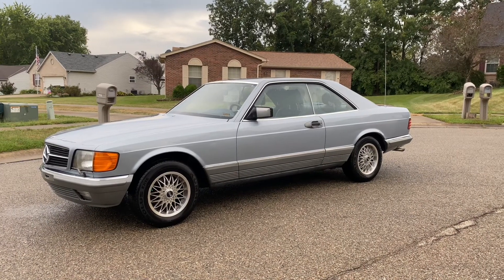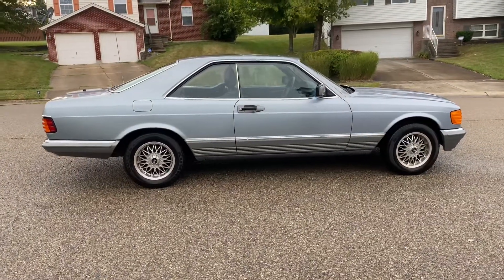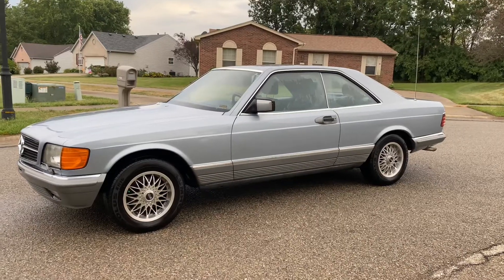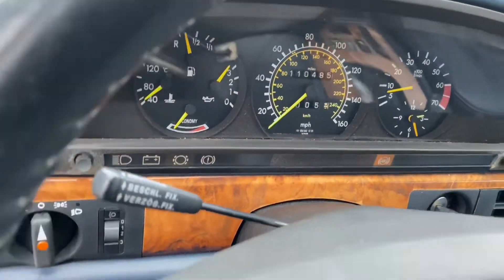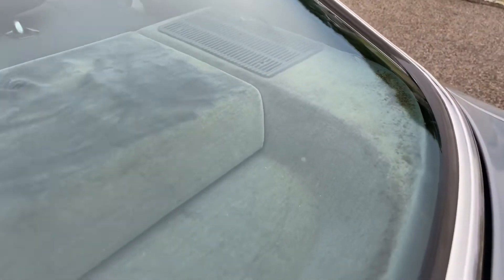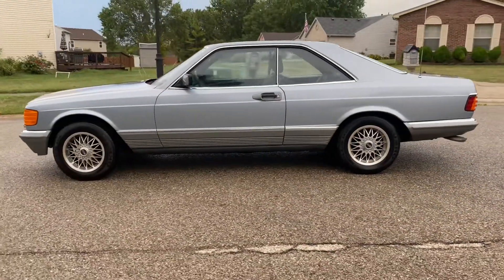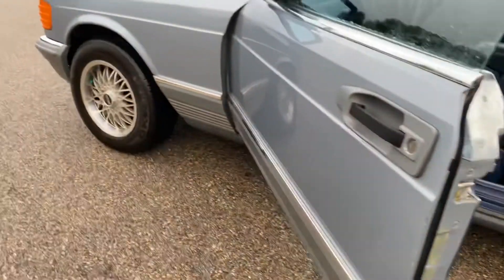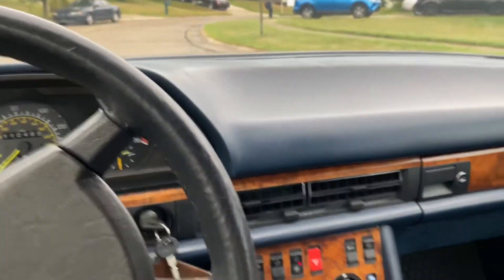New Project!!! Classic 1983 Euro 380SEC Mercedes W216 Coupe V8 Collector Gold Element Autoworks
Here goes more details about the beauty and hype behind this find. A lot of love has been shown to this 1983 Euro spec 380SEC. Since this video was made, Ive driven the car about 30 miles. I must say, Im very impressed by the handling, response and comfort. It does need the exhaust leak repaired. It's louder than it should be. And this is too nice of a car for such a flaw. Paint looks good. Interior is very crisp. And even the radio sound good. Air conditioning needs to be a bit colder. But it works. A very nice find. I'm still excited about it.